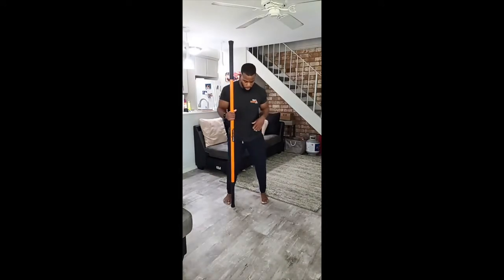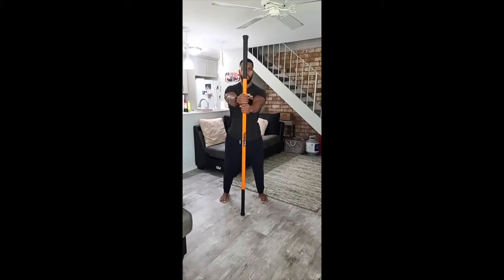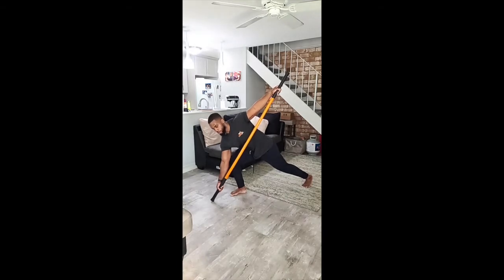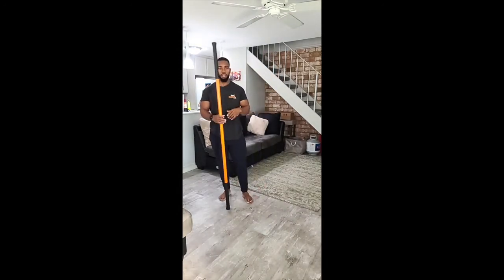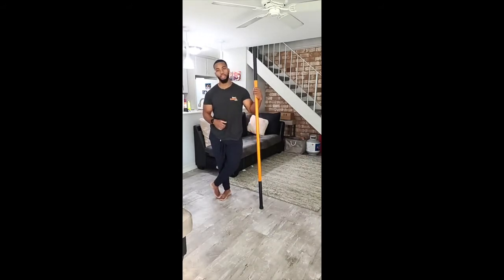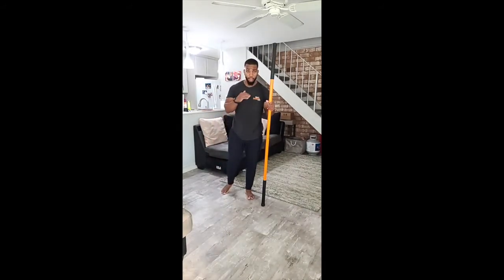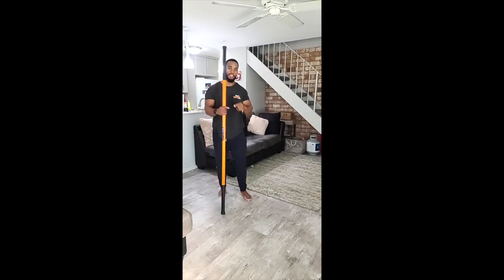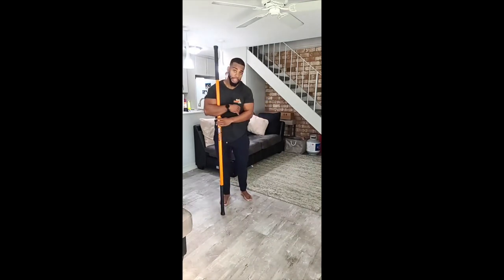45-Minute Mobility Workout Class #85 - Stick Mobility Exercises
This 45-Minute live workout features joint mobilization, strength training, and deep fascial stretching. Today's class was a single stick class with a focus on a single leg squat variation, hip rotation drills as well as a bow and arrow variation. You'll need one long stick (6-7ft) for this workout.

This live class #85 was led by Certified Stick Mobility Coach Ray Bailey and was filmed live on Saturday, October 17th, 2020.